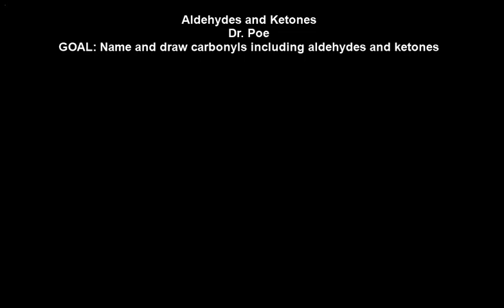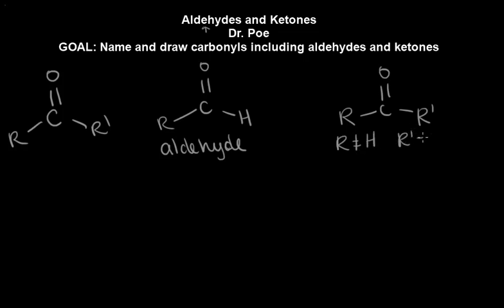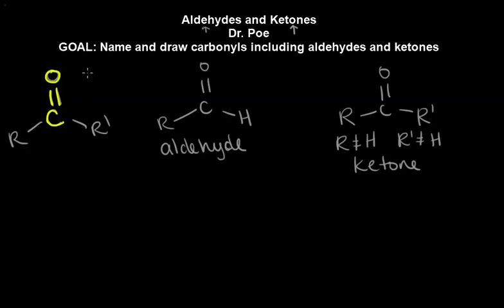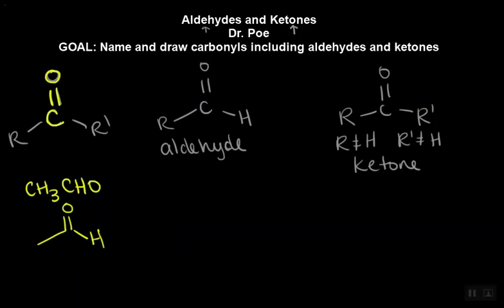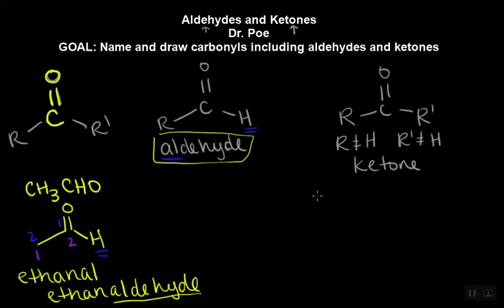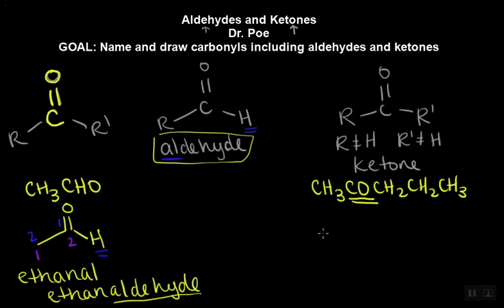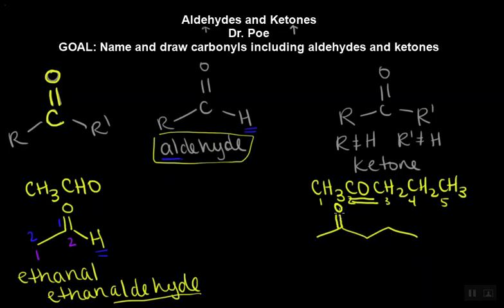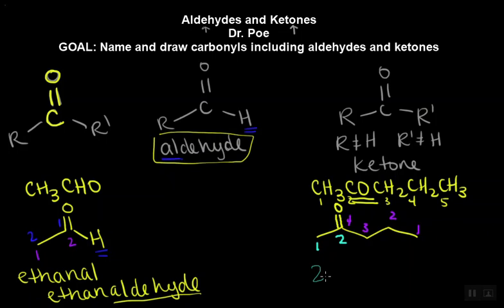Unit 5 Aldehydes and Ketones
Name and draw aldehydes and ketones